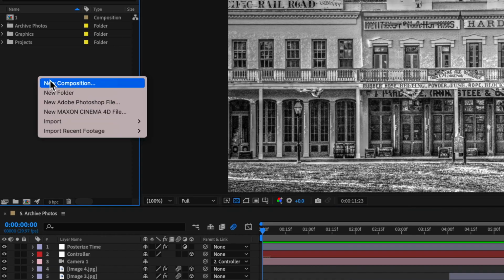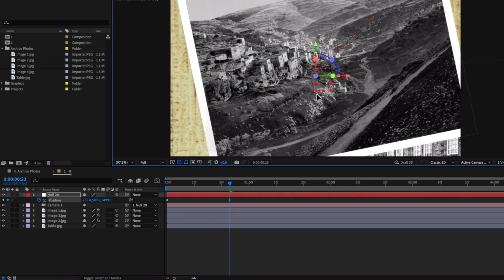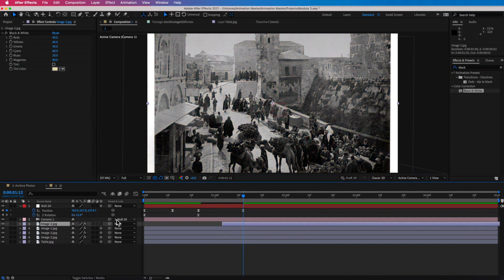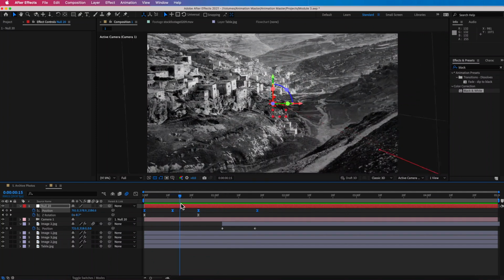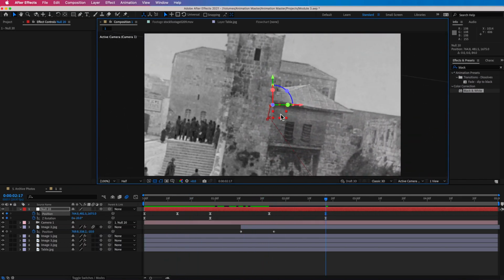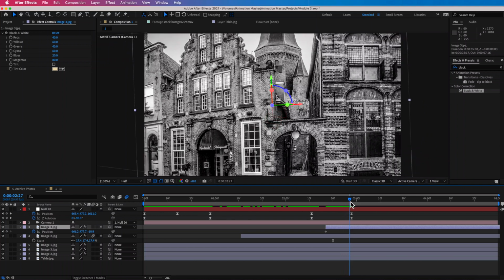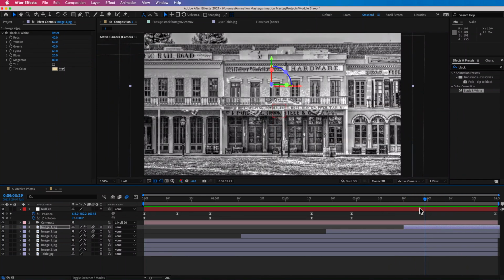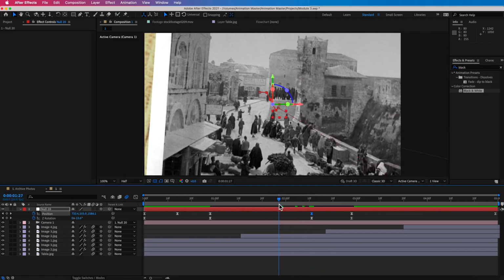Archival Image Slideshow